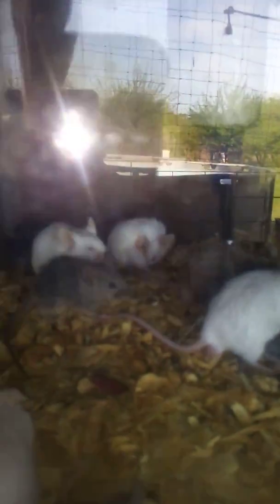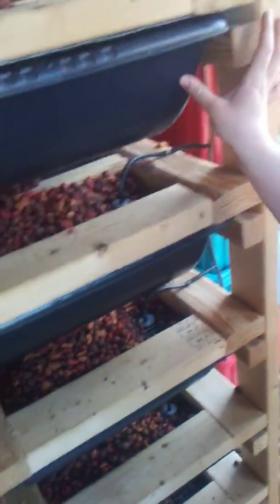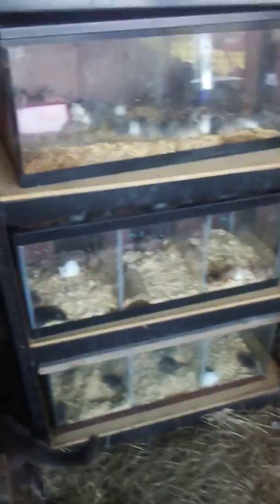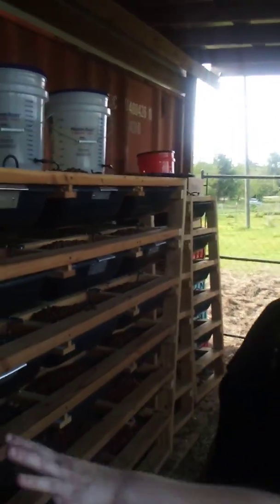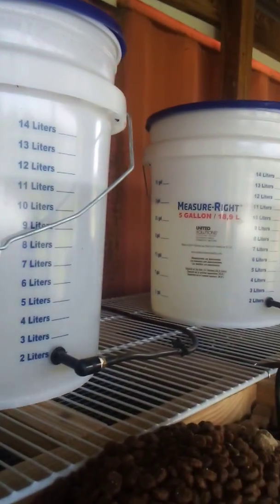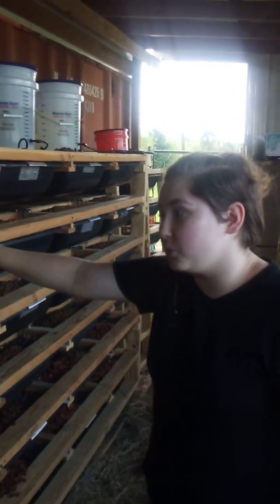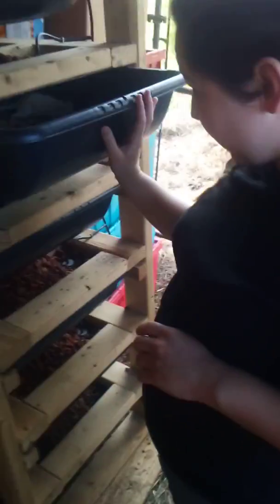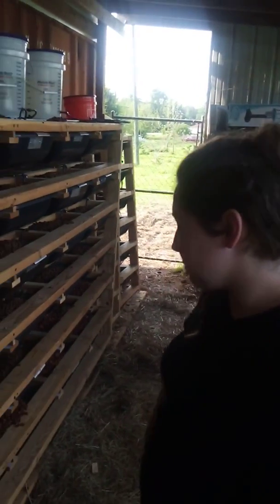Pet and feeder rodents for sale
Rats:
Pinkie/fuzzies:$2
Weaned:$4
Small:$5
Medium:$6

Mice:
Pinkie/fuzzies:$1
Hoppers:$2
Weaned:$3